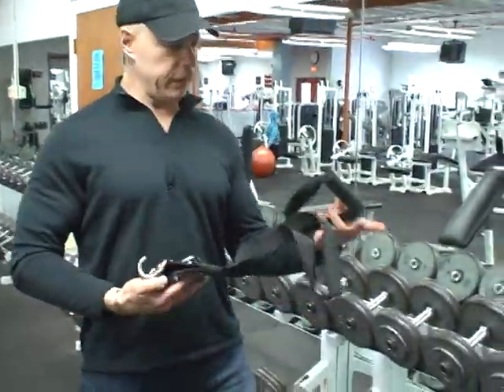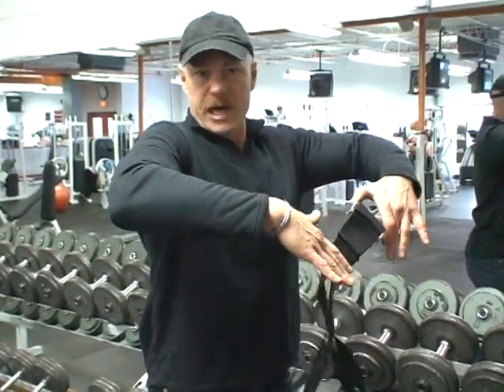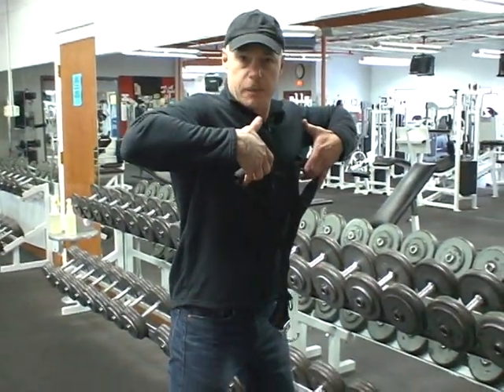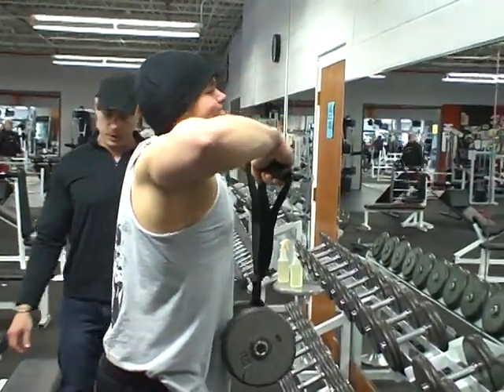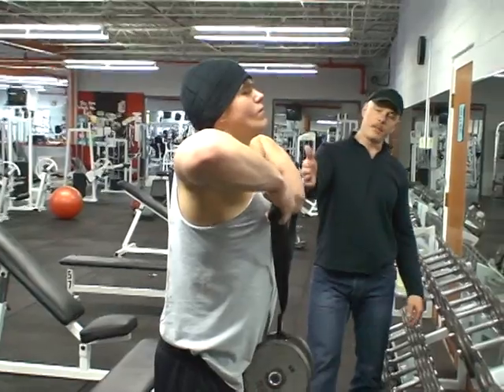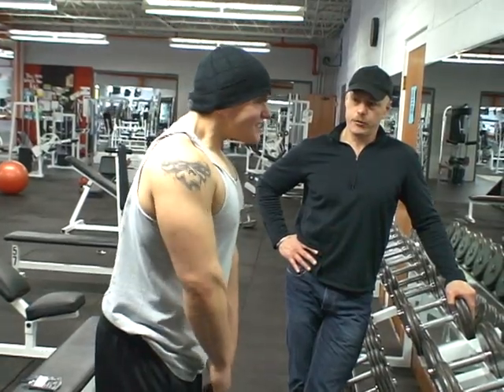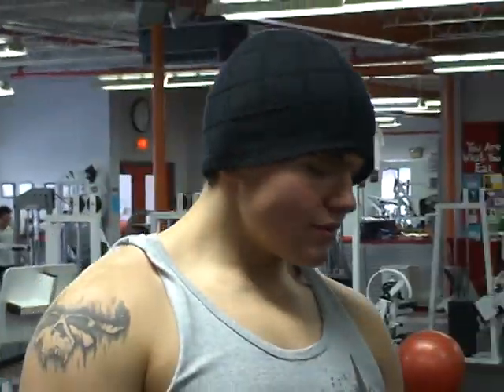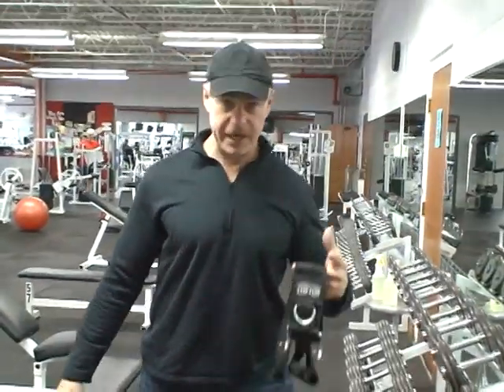Upright Row NO SHOULDER PAIN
Delt-Belt was created to give weightlifters (bodybuilders, athletes etc.) all the shoulder conditioning benefits of the popular Upright Row Exercise, without the negative joint stress commonly encountered when performing this movement with conventional barbells and dumbbells.